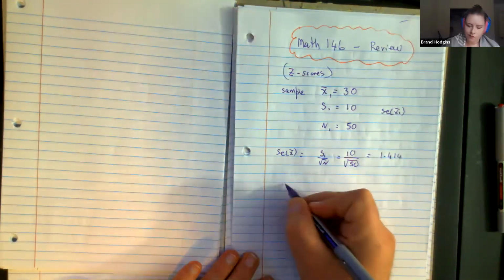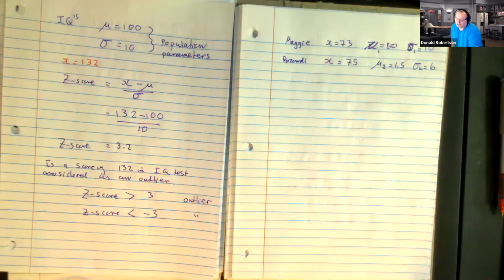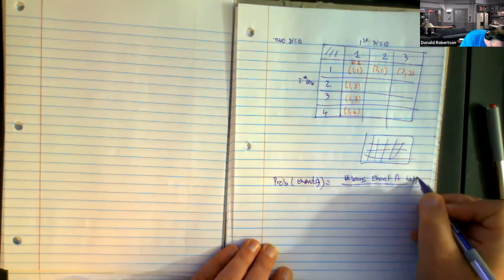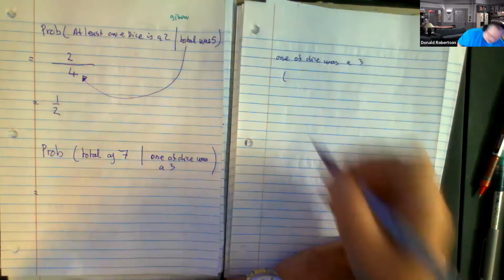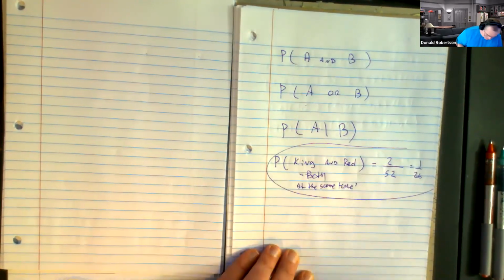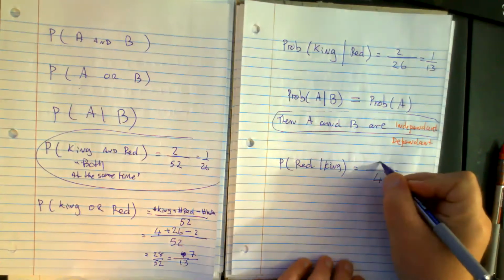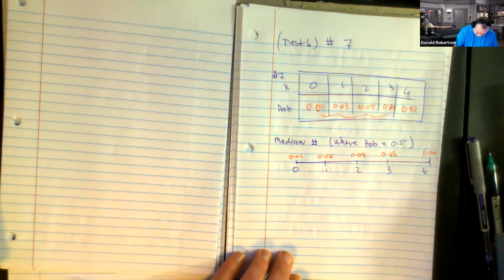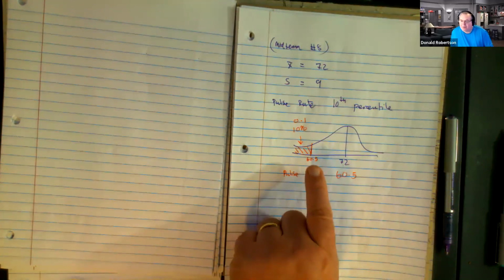Math 146 Frid 10th June Review